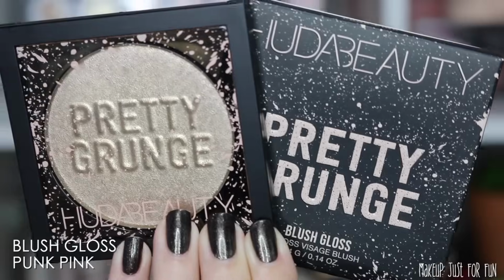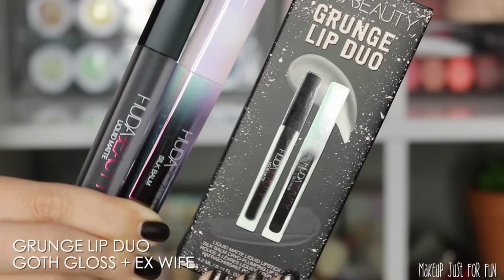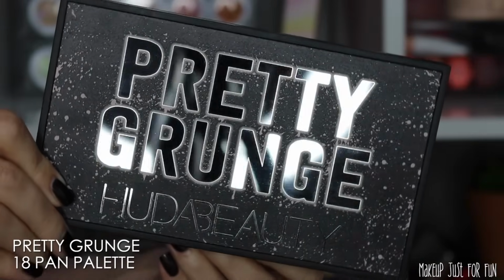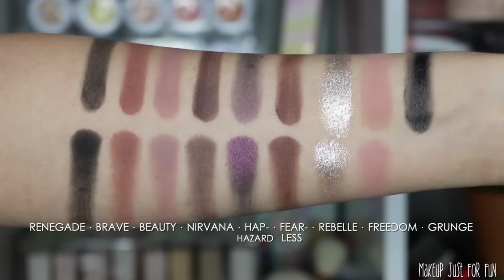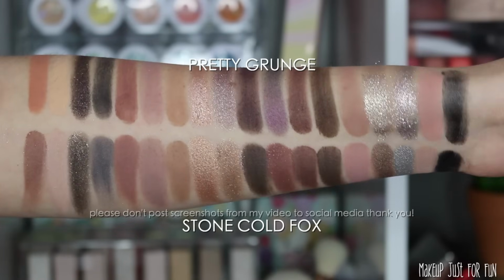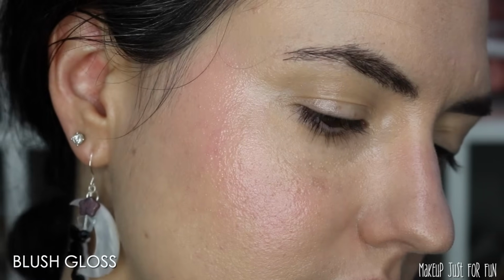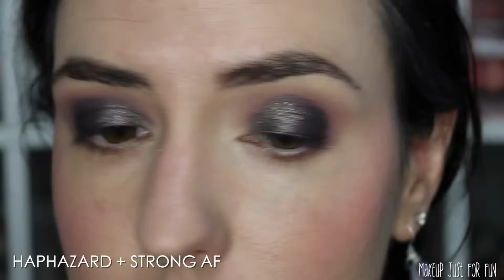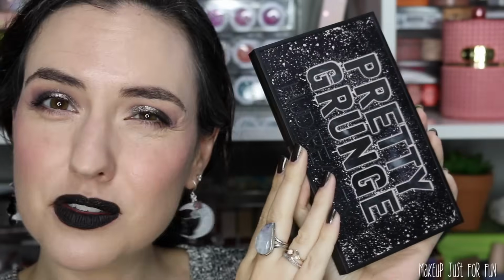NEW Huda Beauty PRETTY GRUNGE | Close Ups, Swatches, Tutorial, Comparisons + Review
A brand NEW collection from Huda Beauty - it's Pretty Grunge! This will be available on November 1, 2023. I'm sharing all the info that I possibly can including close ups, swatches, a few comparisons, an application demo, and my review. What do you think of this one? Is it on your wishlist?

Find these products online on 11/1:
products marked with * are commission links
Blush Gloss*
Grunge Lip Duo*

11:11*

My earrings are from my Etsy shop! You can find them here*

I use the shade Light 40 N

What else is on my eyes?

Greenscreens credit:
Greenscreens by JanTube Editing

These products were sent to me free of charge by Huda Beauty for editorial purposes. Commission status has NO bearing on how I select and review products and I will never pressure you to purchase via my links. --